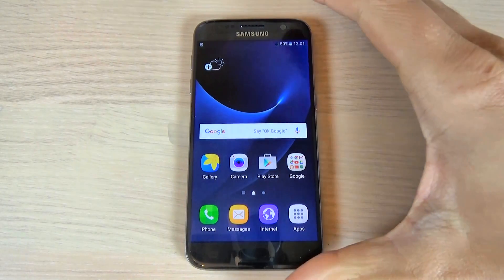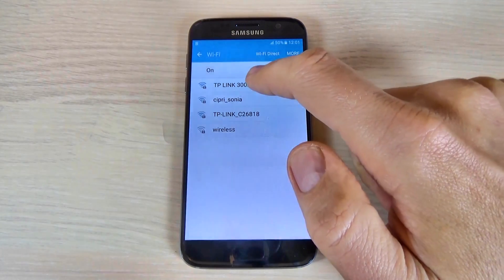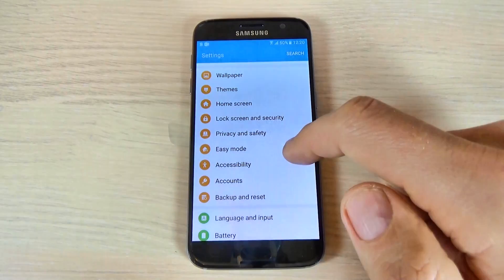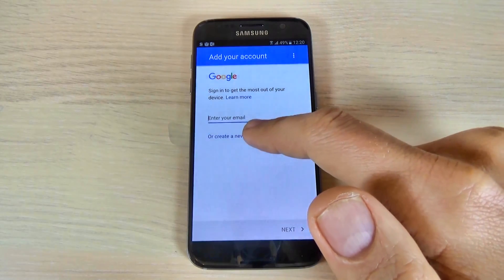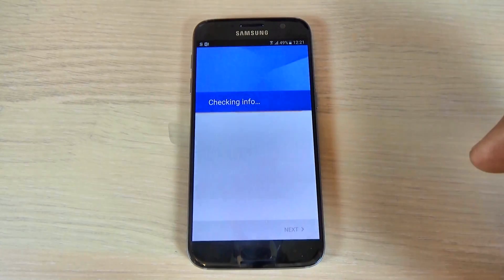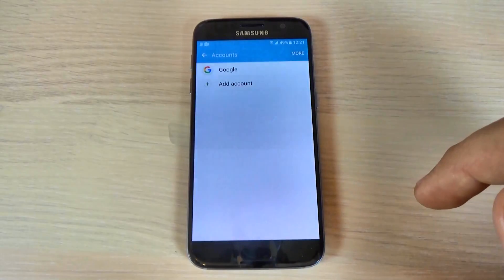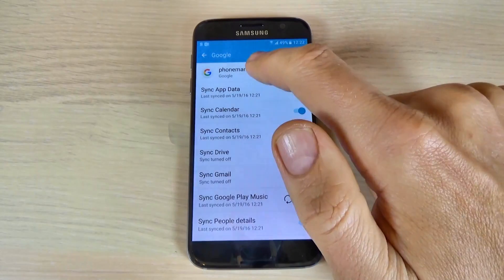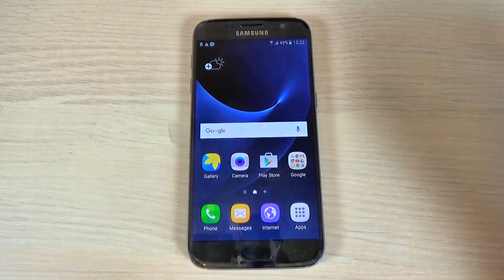Samsung Galaxy S7, S7 edge - How to Add or Remove an Google Account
In this video tutorial I will show you how to add or remove an Google account to Samsung Galaxy S7, S7 edge (Android 6.0.1) by using phone settings.You can use this option if you want to backup your content on your account or if you want to have access to the latest apps and games. . .
IMPORTANT
You need internet connection on your phone for this operation!